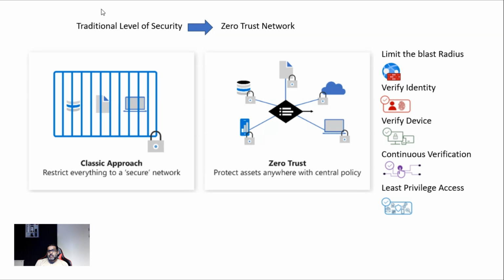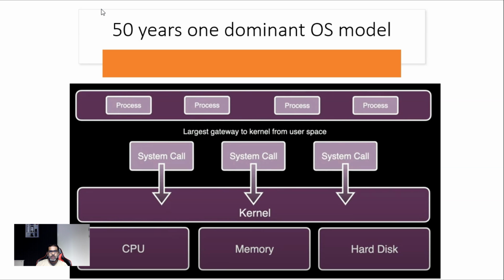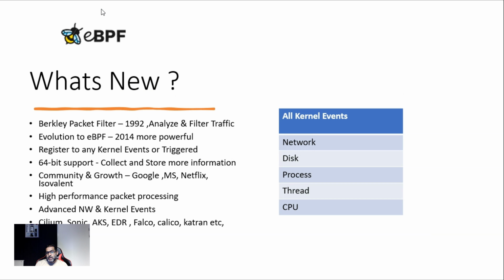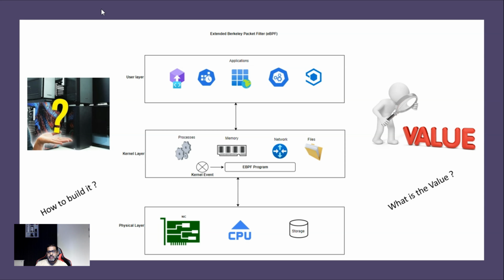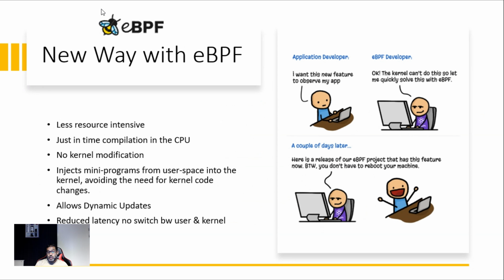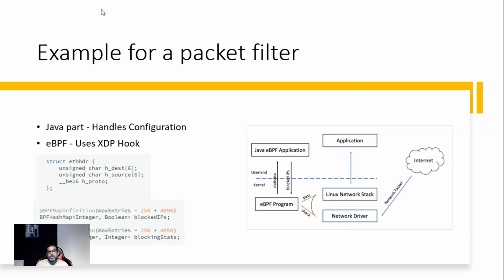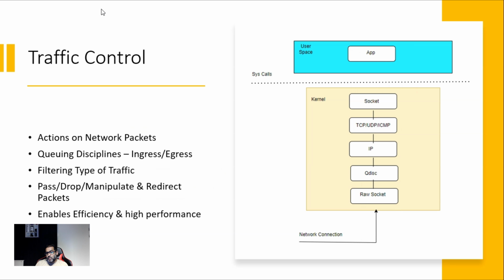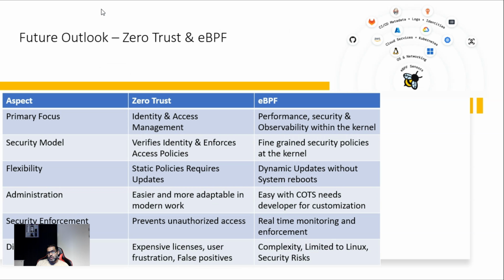Understanding the eBPF Revolutionizing the enhanced observability, improved security & performance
eBPF is used for advanced network packet filtering, load balancing, and traffic control.
Its ability to provide deep insights, enhance security, and optimize performance makes it an essential tool for modern IT infrastructure.It helps in creating sophisticated security tools that can monitor system calls and network activities